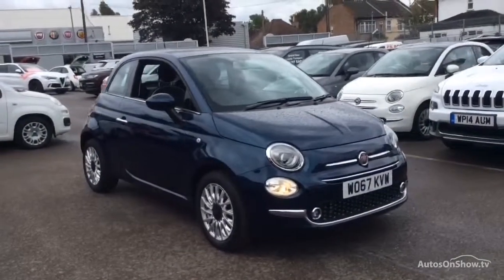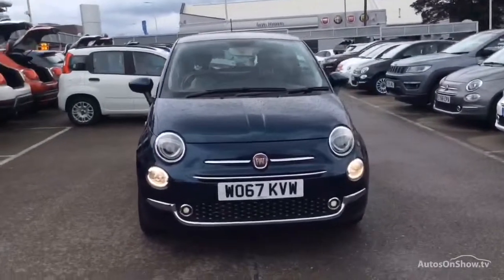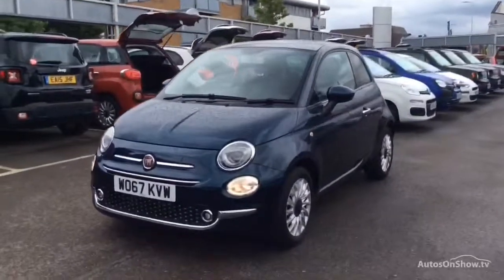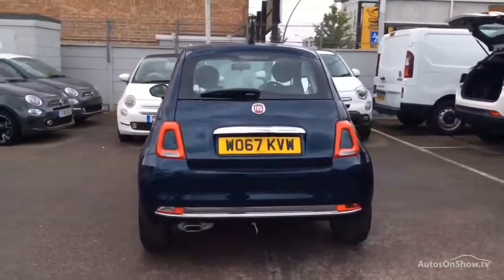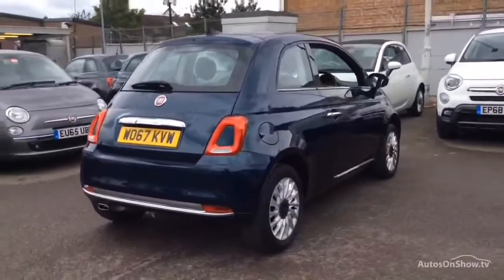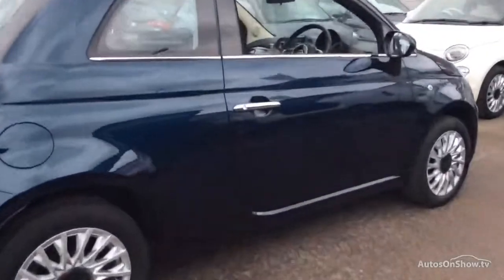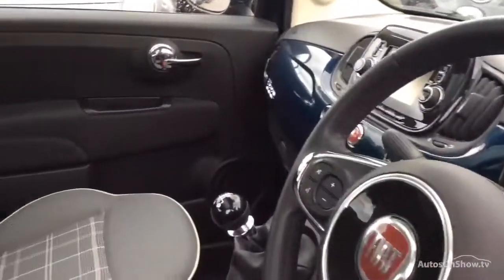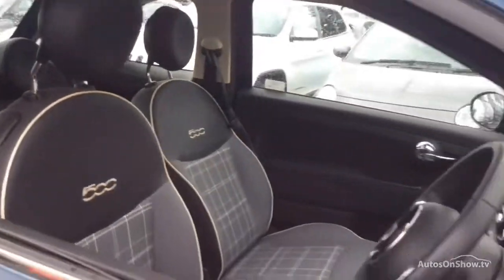FIAT 500 LOUNGE BLUE 2018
2018 FIAT 500 LOUNGE HATCHBACK PETROL, in BLUE